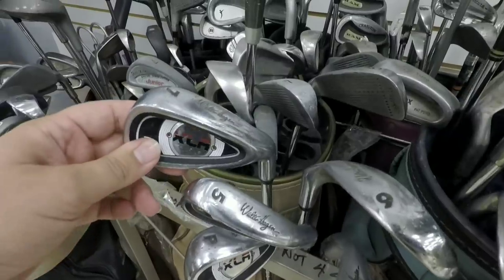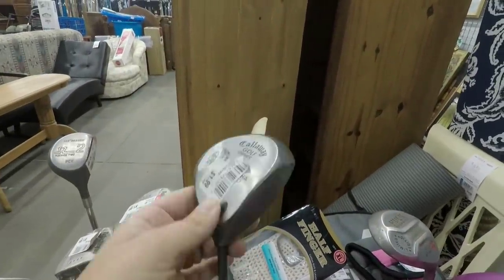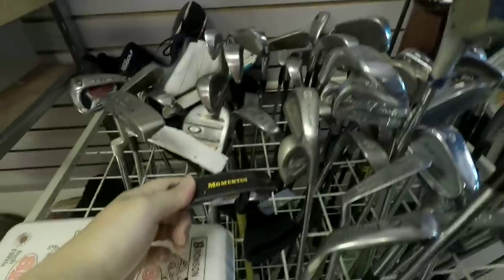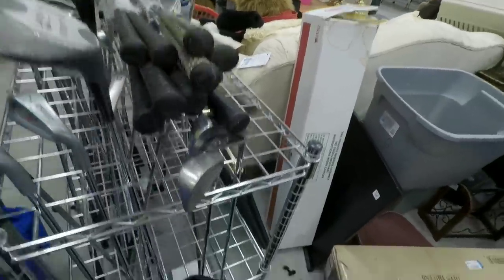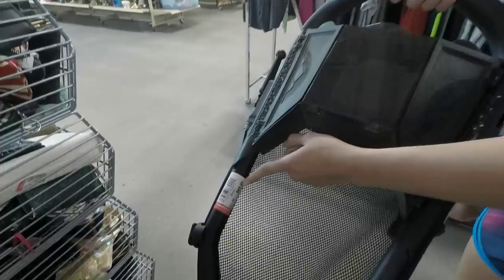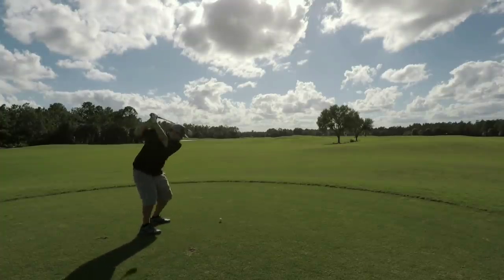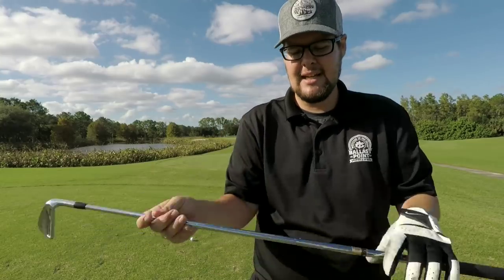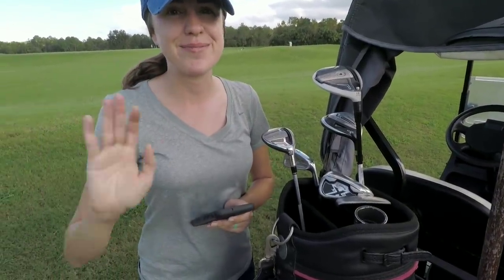We Bought THRIFT STORE GOLF CLUBS That Are Going Straight In The Bag!! (CRAZY PRICE + VALUE)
In this golf vlog we head out to some local thrift stores to see what golf club finds we can manage. We stumbled upon a few clubs worth picking up and Jon's holy grail 3 wood that he has been been looking for every time we go thrifting for golf clubs! The 3 wood is no longer made and hard to find in this particular loft. Did we spend too much for this rare golf club? Did we have another epic Goodwill golf find? Let's find out!